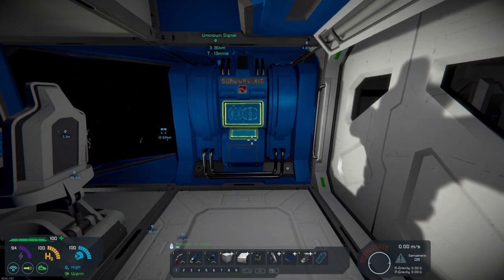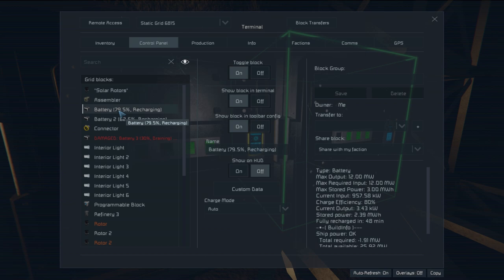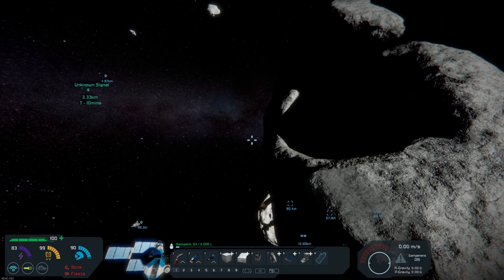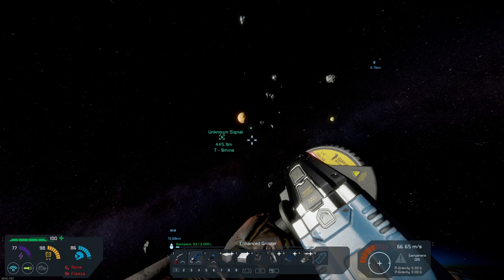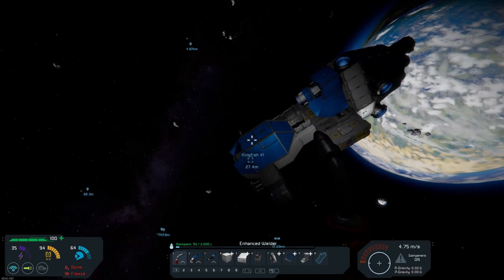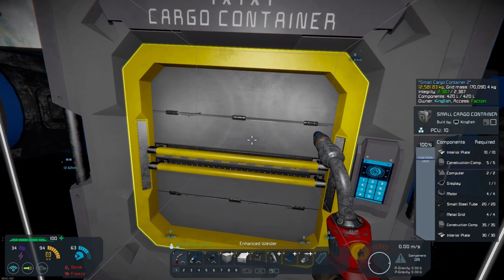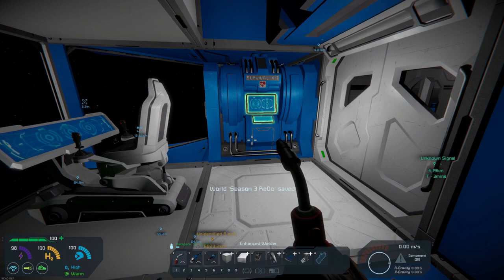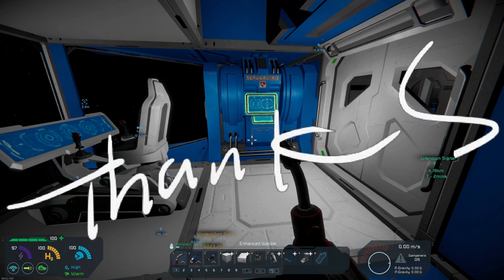Space Engineers – Season 3 – Day # 8 IMSC Moon Base – Outpost 1 – New Mining Ship!